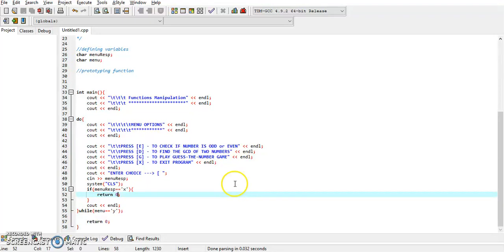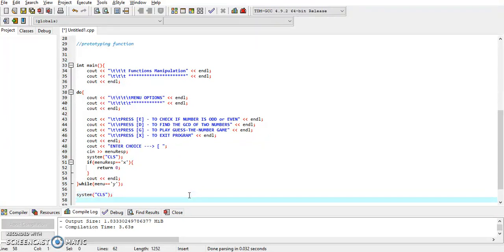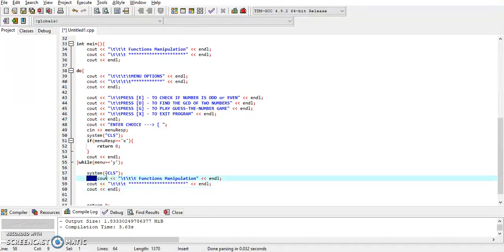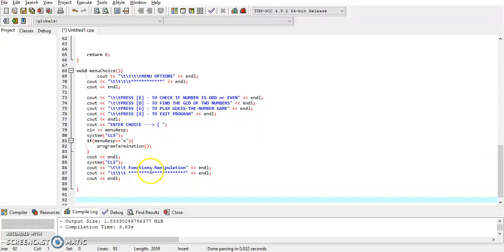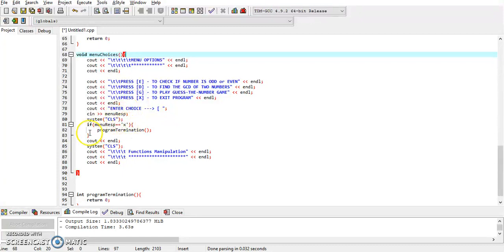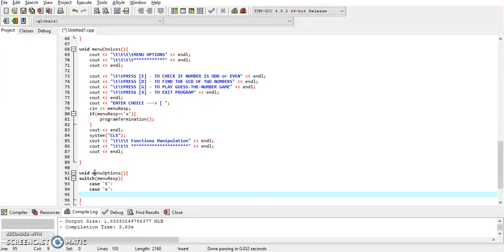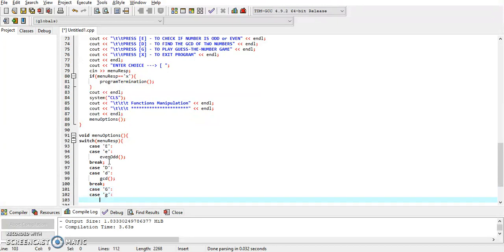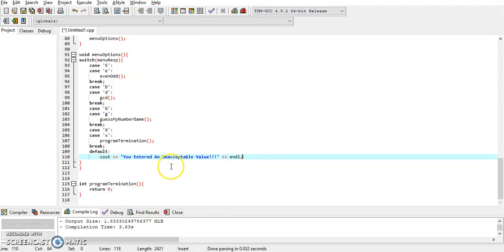Veil | C++ | 4